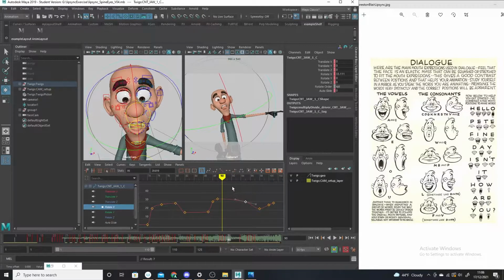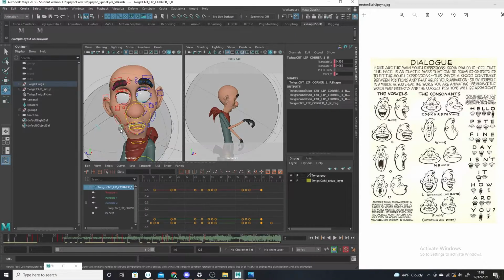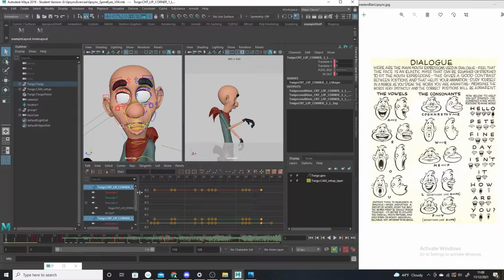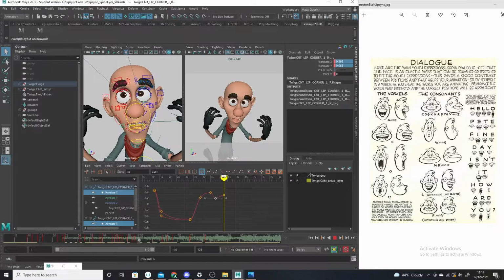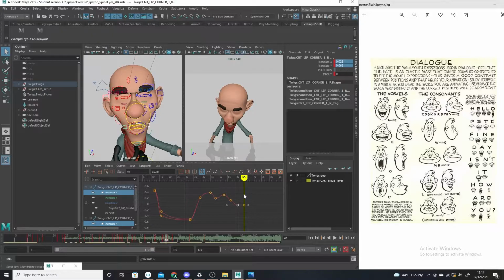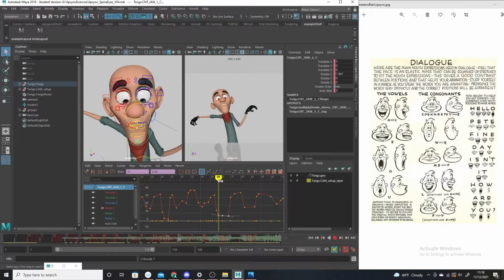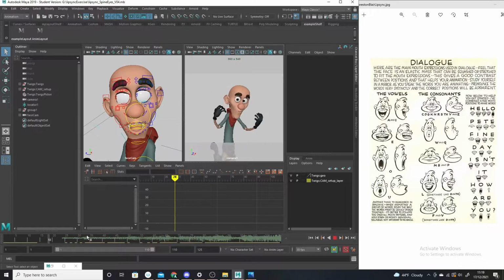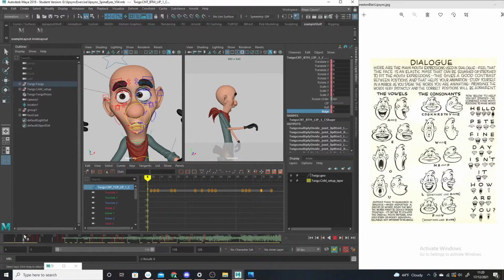Lip-sync Animation Part 2